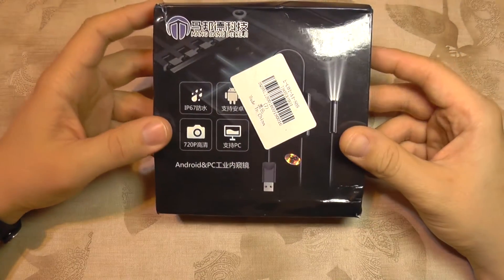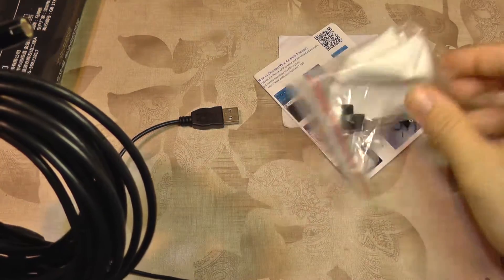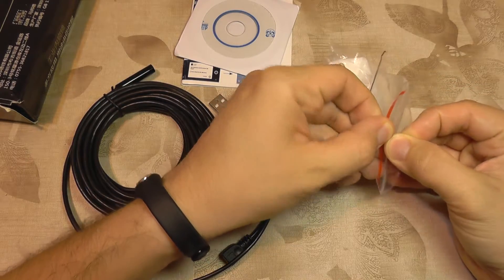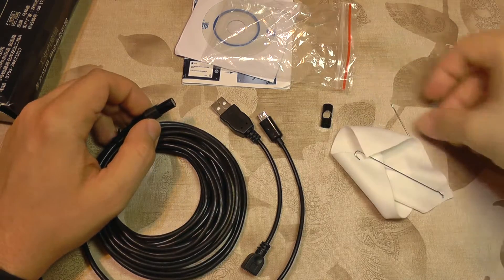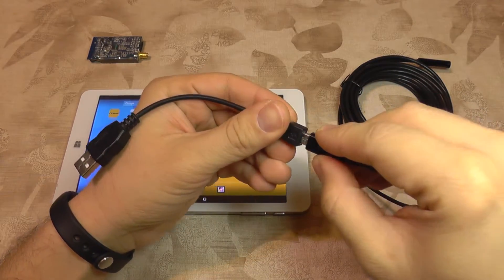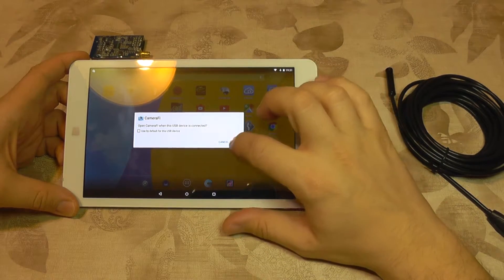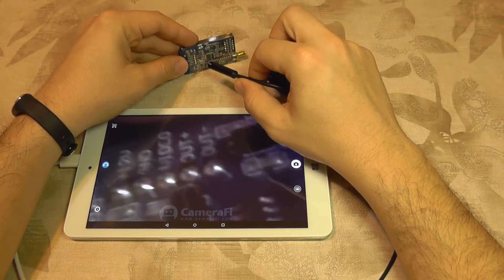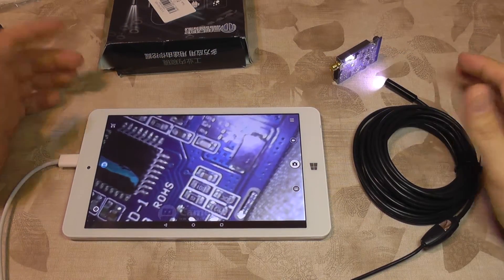2 in 1 PC and Android 5m Long IP67 Waterproof Endoscope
A quick review of a 2 in 1 PC and Android 5m Long  IP67 Waterproof Endoscope.